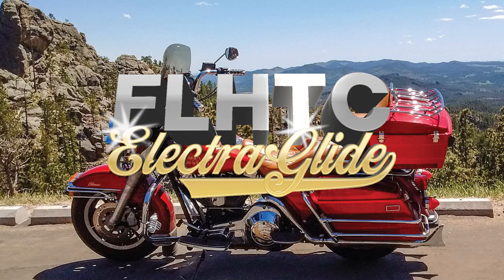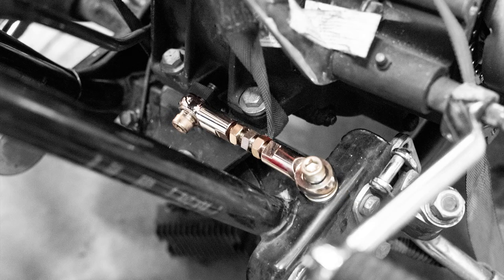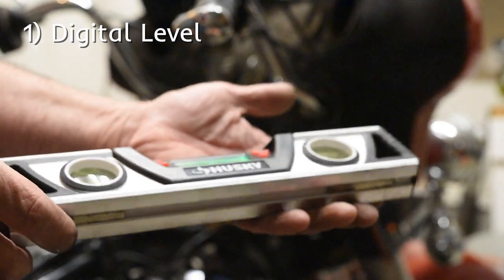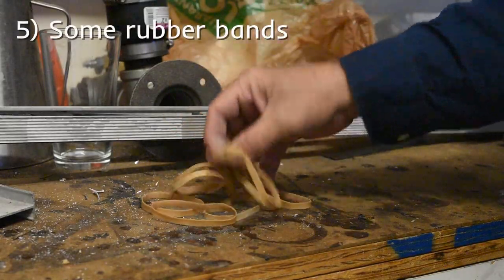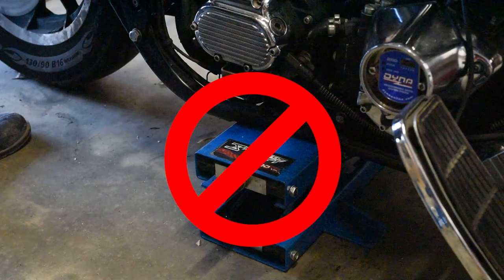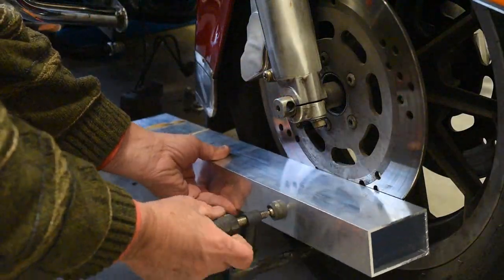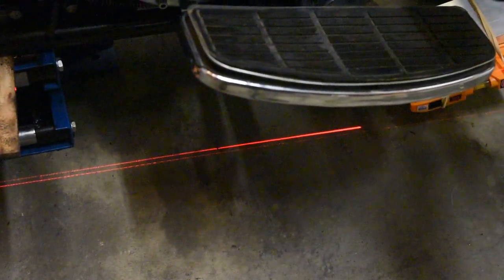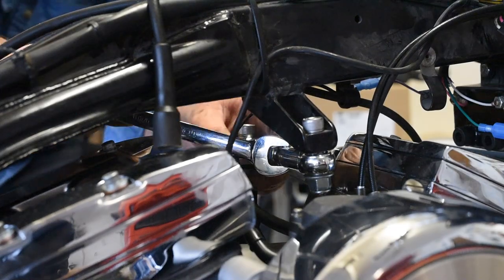Simple Harley Frame Alignment Using Lasers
Demonstration of aligning a Harley Davidson rubber mounted bagger type motorcycle based on the method developed by Jake at Glide Pro.